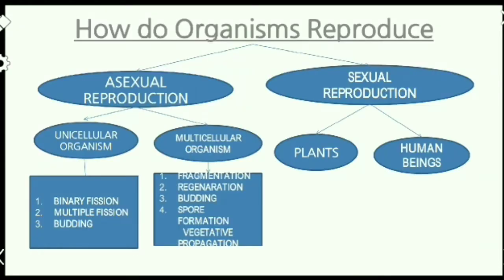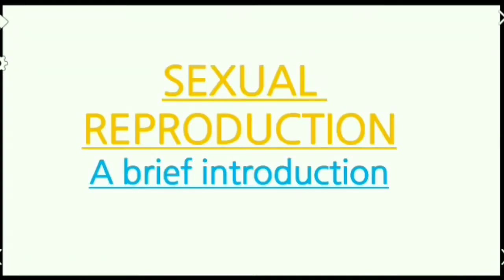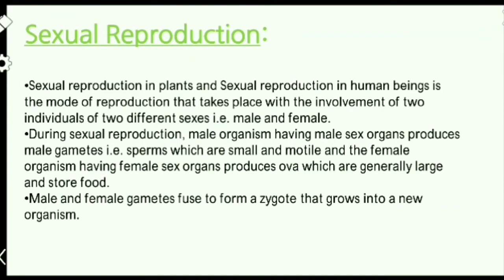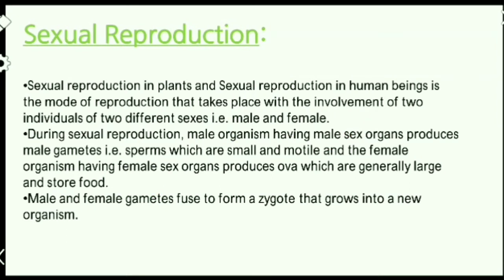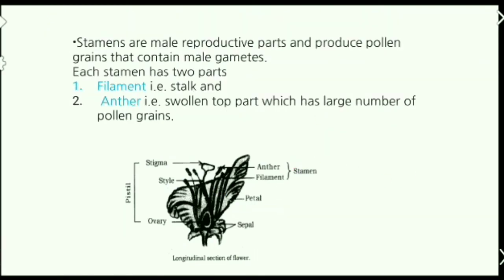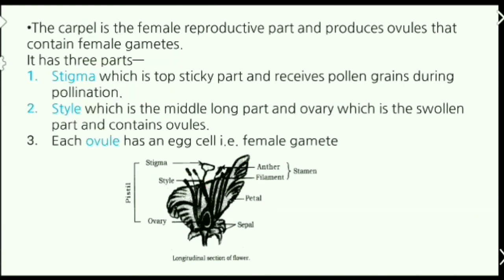PLANT REPRODUCTION SEXUAL|PART 2|QUICK|SIMPLE REVISION|Secondary|Higher|class 7,8,9,10,11,12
🌷PLANT REPRODUCTION SEXUAL🌷QUICK |SIMPLE REVISION 🌹28|14
Sexual Reproduction: When reproduction takes place as a result of the fusion between two gametes, one from each parent, it is called sexual reproduction.

This process of fusion between two gametes is called fertilization.

The formation of gametes involves an exchange of chromosomal (genetic) fragments between homologous chromosomes causing genetic recombination which leads to variation.

Sexual Reproduction in Plants: It occurs mostly in flowering plants.’ In fact, flowers are the reproductive organ of plants.

Pollen grains of a flower transfer to the stigma of the carpel of the same flower (Self-Pollination) or to the carpel of another flower (Cross-Pollination).

This transfer of pollens is achieved by agents like wind, water or animals. After pollination, the pollen grains reach the egg cell in the form of a pollen tube.

Fertilization. The fusion between the pollen grain and female egg cell. It occurs inside the ovary. The zygote is produced in this process.

The zygote divides several times to form an embryo within the ovule. The ovule develops a rough coat and is converted into a seed.

Ovary grows rapidly and ripens to form fruit, while the seed contains the future plant or embryo which develops into a seedling under suitable conditions. This process is known as Germination.
🔊🔊🔊DO FOLLOW OTHER LINKS FOR EDUCATIONAL LINKS...

WE DO CATERING VEGETARIAN AND NON VEGETARIAN FOOD IN CHENNAI.
Contact or Whatsup...8946050332